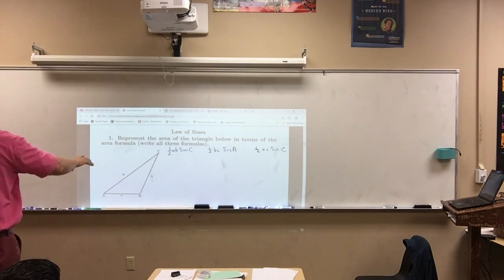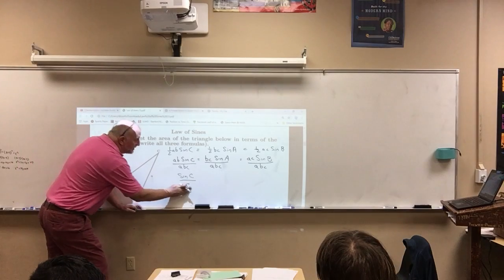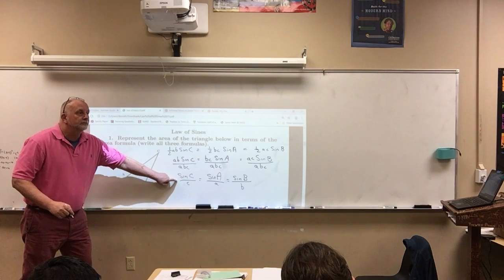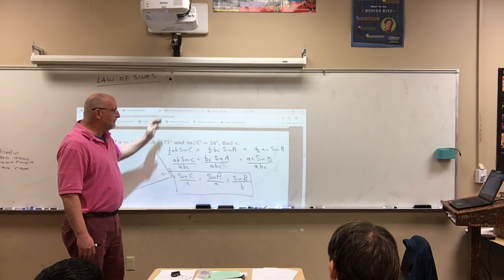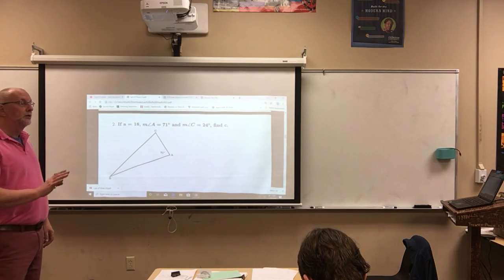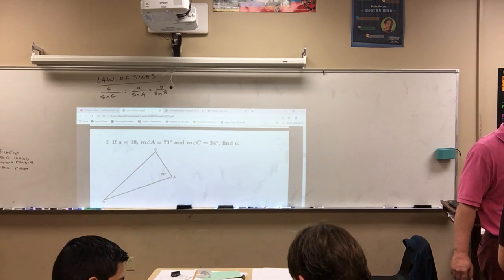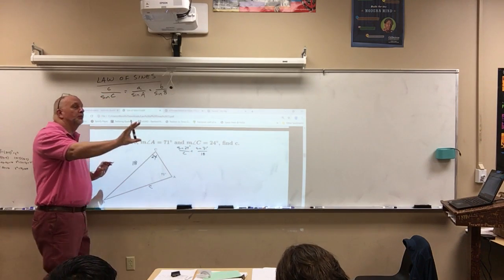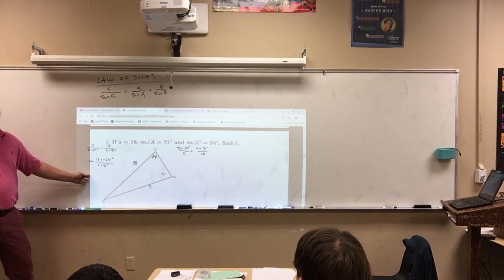Block 6, first period, 1/10/20 Law of Sines, Part 1